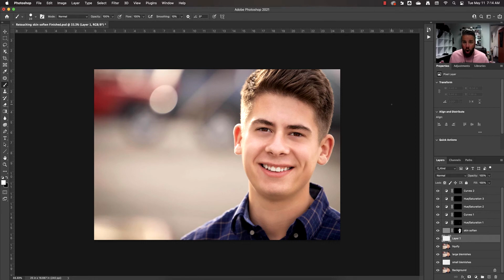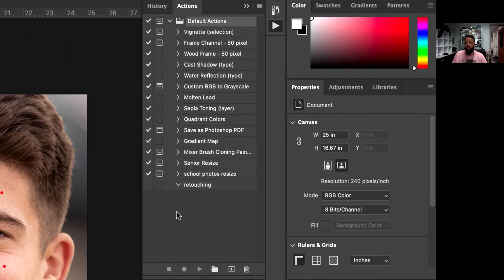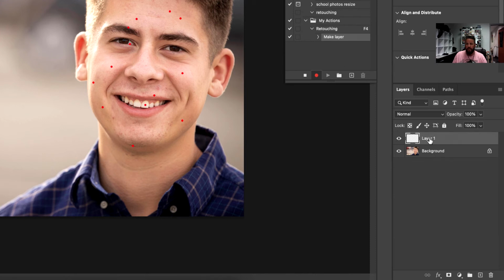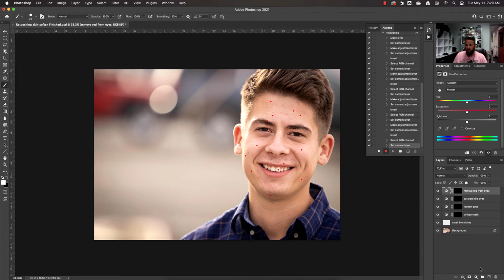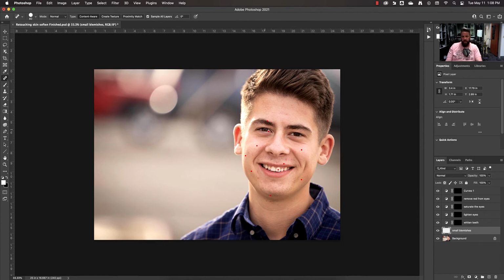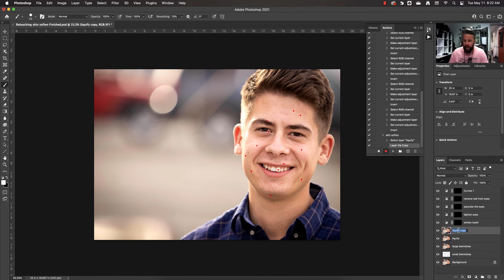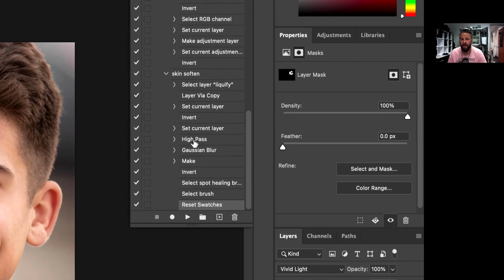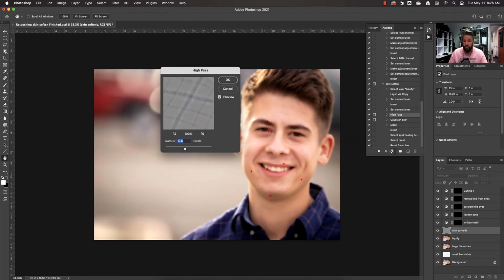Creating an Action for Retouching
How to take everything we've learned about retouching and turn it into an action to save tons of time.